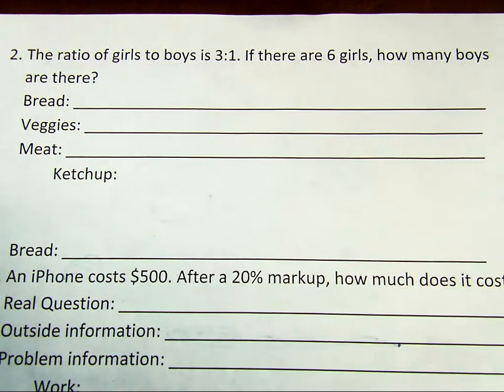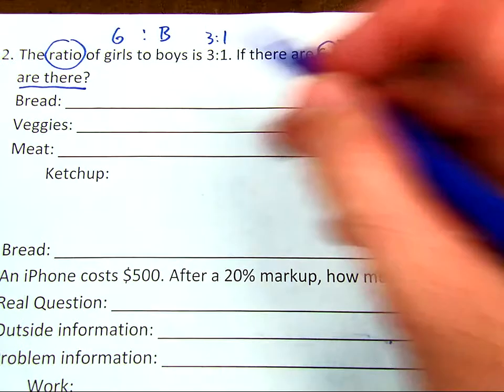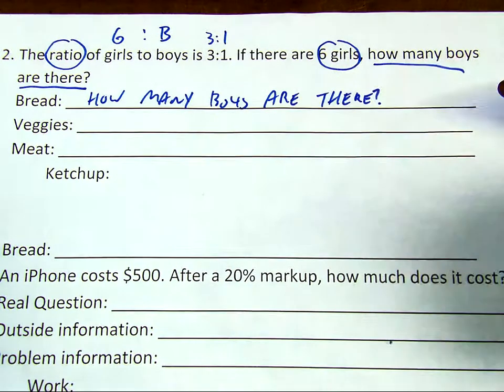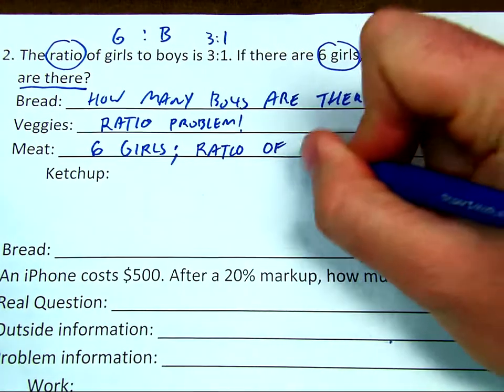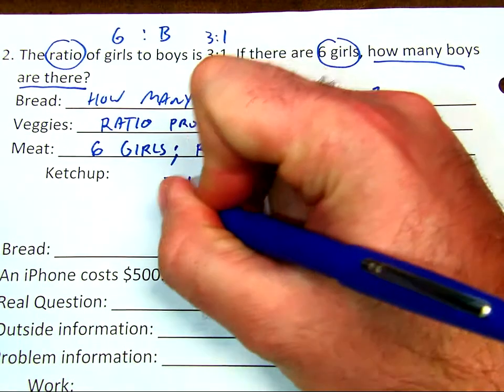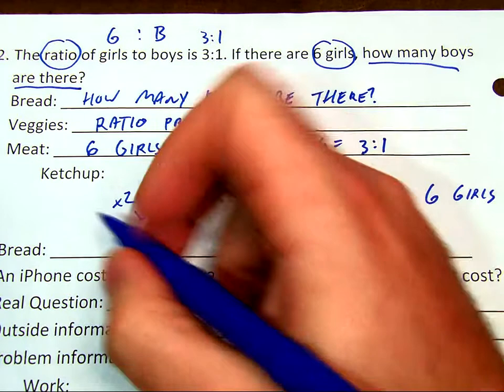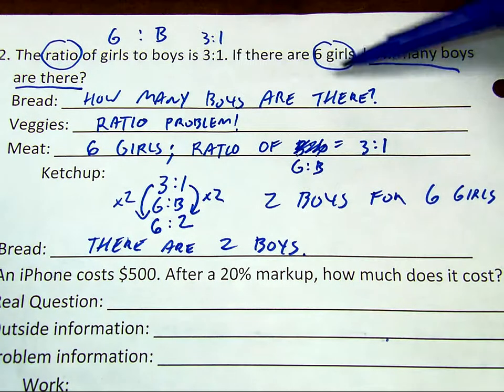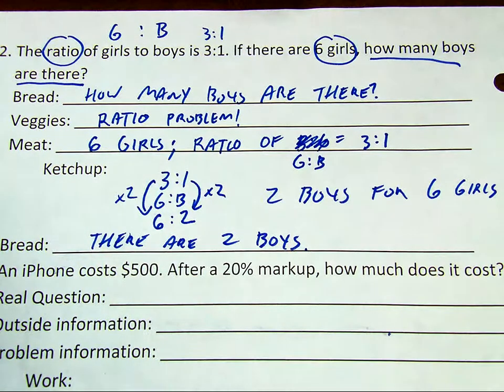Solving Word Problems Using The Burger Method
How to solve word problems using the "Burger Method." This provides a step-by-step thought process for how to solve any word problem.